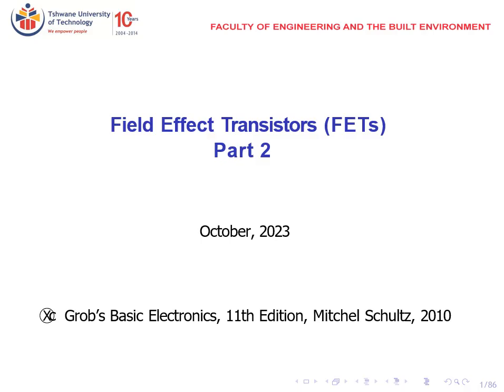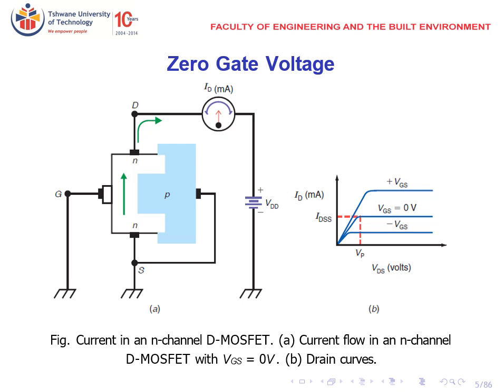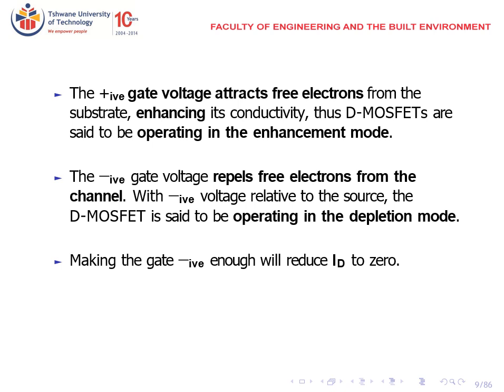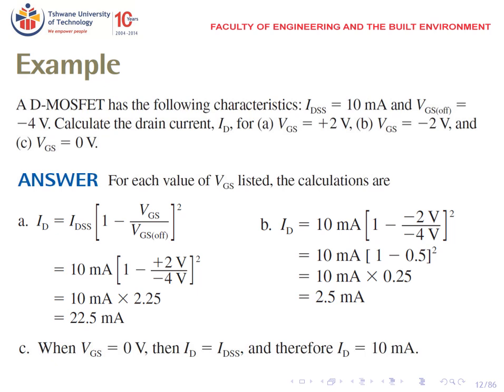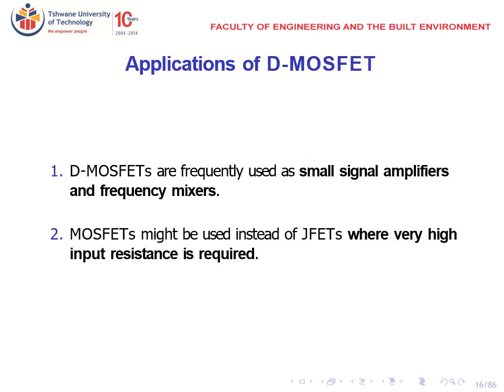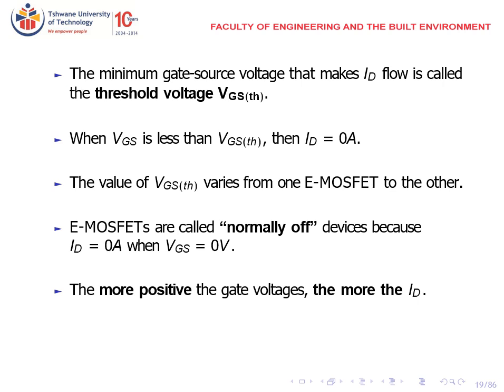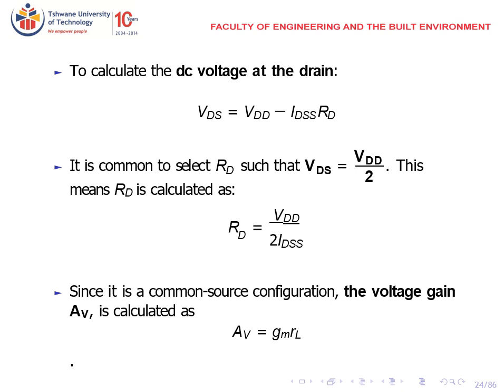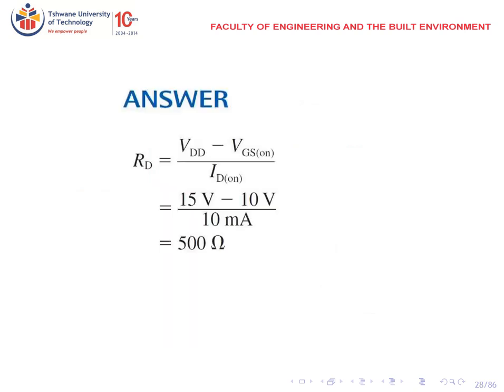Field Effect Transistors Part 2 -MOSFETs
This video introduces two types of MOSFETS and their characteristics